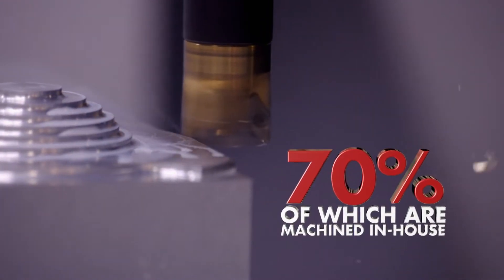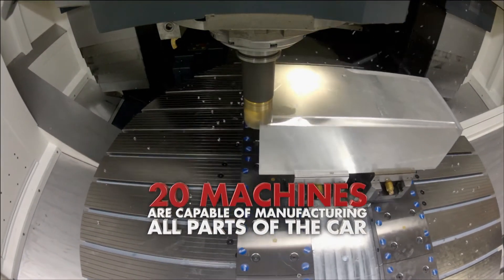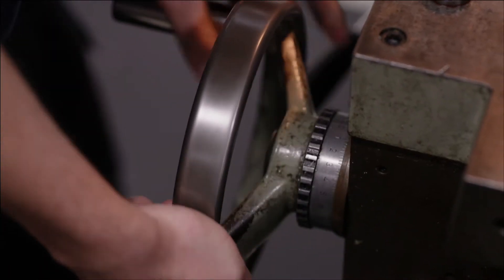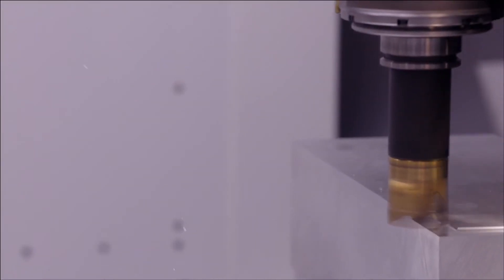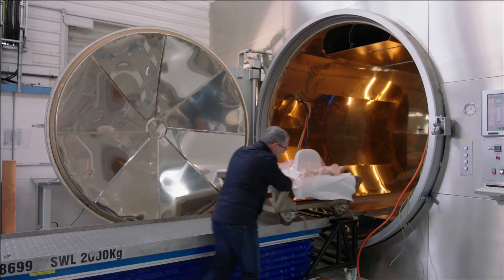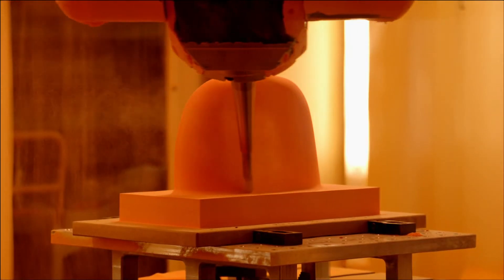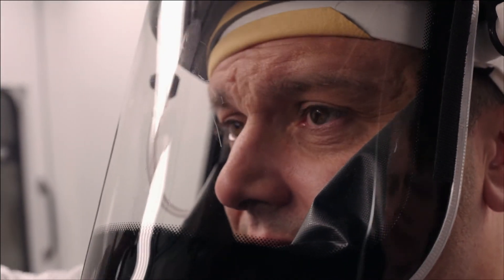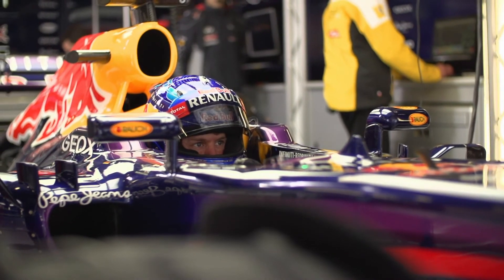Come si costruisce una Formula 1 (Parte 3)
Come si costruisce una Formula 1